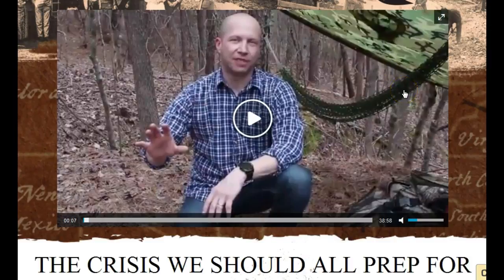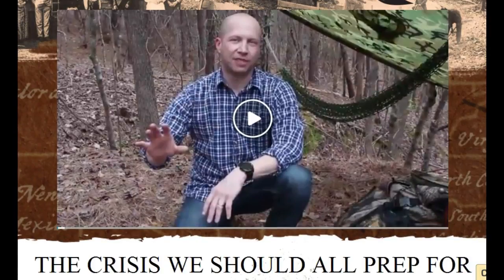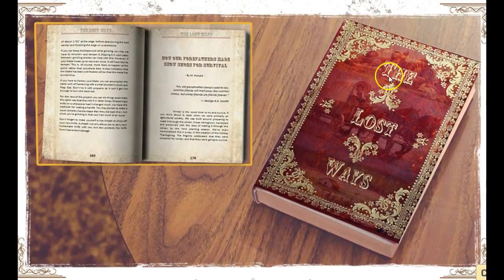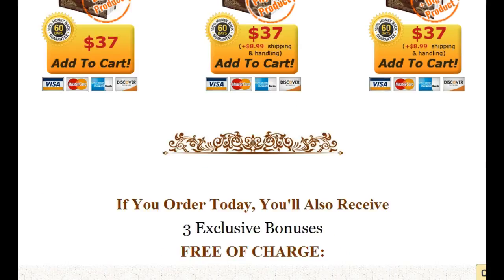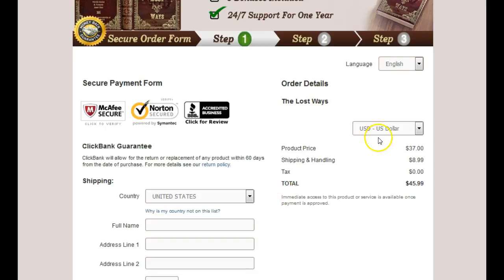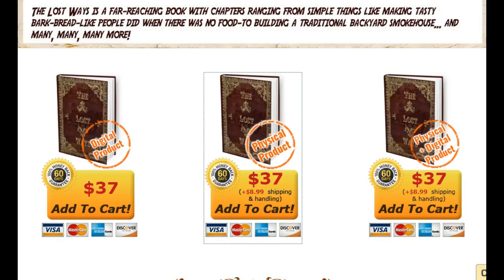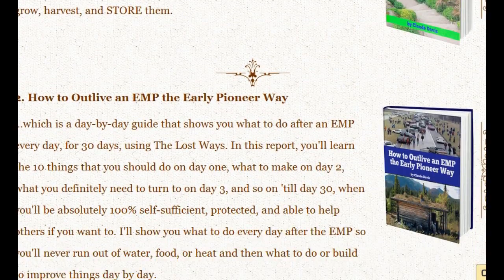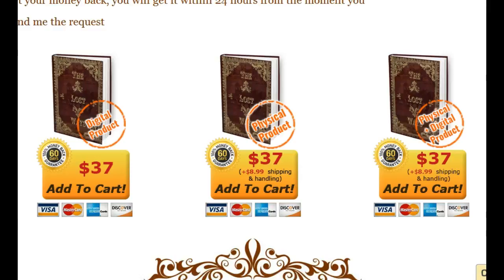The Lost Ways hard book Review - Special Discount & Bonuses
The Lost Ways Review & Special Discount Today

The Lost Ways Survival Book Review is a truly magnificent script written by Claude Davis who unearths the long forgotten ways and lifestyles of the ancestors of ancient times The Lost Ways by Claude Davis is a very valuable book that unfolds the precious accounts of the long forgotten ancestors of ancient times. Claude Davis has written The Lost Ways book by himself in order to provide a more original source of information and knowledge. He has designed and edited The Lost Ways book in an old fashioned way to give a real feeling of ancient times. He made an extra effort to save the ancestors’ lost ways and write those precious accounts in a safe place so as to make available the knowledge to the forthcoming generations for their good.
The Lost Ways by Claude Davis teaches you to be prepared for anything so you can survive and make it through any challenge in life. The Lost Ways is aimed at making the information easily available for every person in the United States without having to spend thousands of dollars in archives and libraries. Henceforth, The Lost Ways edited all the precious information and all the lost knowledge into one of the greatest books of this century The Lost Ways.
The Lost Ways Survival Book will show you all of  the little secrets that the pioneers used  to survive the natural calamities like floods, earthquakes, thunders, cyclones, droughts, etc. What The Lost Ways Survival Food skills did they use for a living and also how did they survive to days without having enough or no food or water supply. The Lost Ways by Claude Davis extracted all this information from his grandfather who had survived a horrific famine in Ukraine.
The Lost Ways PDF of the 100 people who lived in his street, Davis’s grandfather was one of the 20 lucky survivors who lived to tell the tale. Davis believed that the make do or mend attitude made them tough survivors and one of the best teachers one can have. The Lost Ways witnessed 3 lessons from his grandfather which is a gem each in itself. The first lesson of The Lost Ways was that never to take anything for granted since time and life changes constantly and one can’t imagine what might come up next. Second lesson of The Lost Ways was that those who cannot remember the past are condemned to repeat it.
The Lost Ways Survival Guide lesson is important for the current generation who have left the roots they once had and are living a life where the one doesn’t even know how he can survive without refrigerators, cars and all the modern technology. Third and the most important lesson of The Lost Ways all was that it’s always up to you. Meaning the decisions and choices one makes in everyday life shape the lives that one is living, so make sure to make it a good one The Lost Ways.
The Lost Ways Book Review uncovers the methods and techniques used by the wise sailors from the XVII century who preserved water in their ships for months on The Lost Ways end and even years so as to preserve water for crisis times without having any costs involved. The Lost Ways discovers the ingredients involved in making poultices that has so much similarity with the modern medicines of today. doomsday" preppers
At the time of crisis, The Lost Ways hard copy is a lost skill that can be very helpful when there is God forbid no antibiotics left for the sick people. These are the skills and methods of The Lost Ways used by ancient people to help them survive natural calamities and thanks to Claude Davis who has made this valuable information in a single manuscript that should be read by all for their good in The Lost Ways. If you liked our video, share! Sharing is caring!